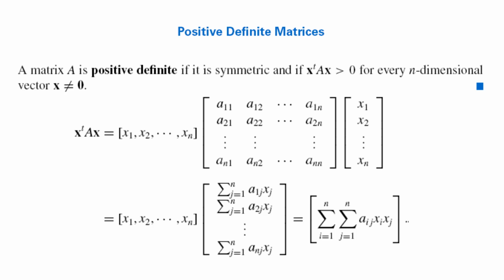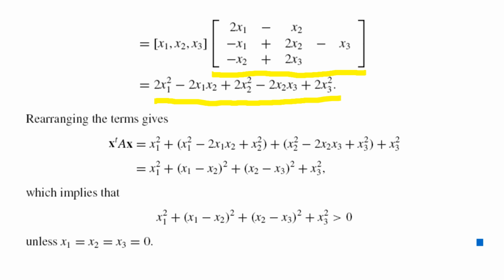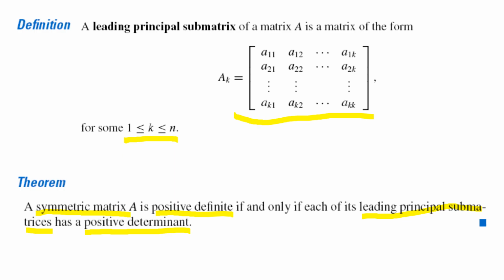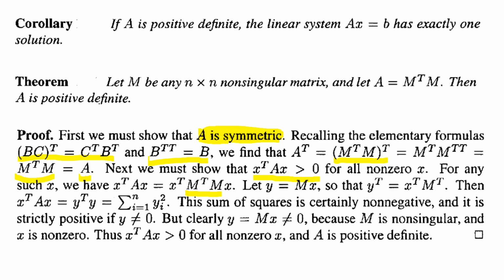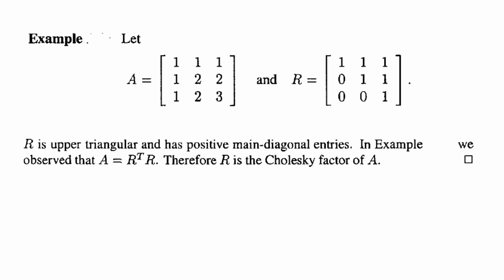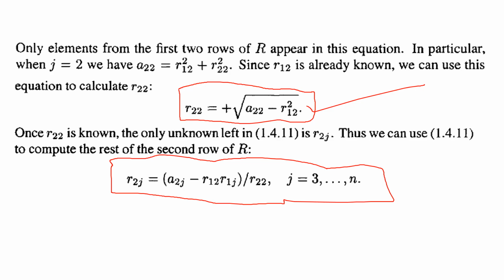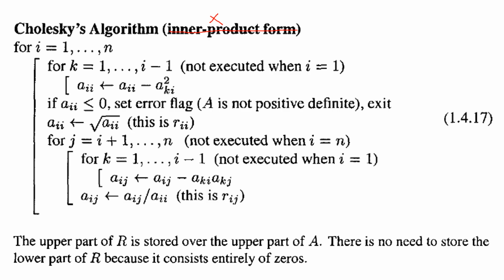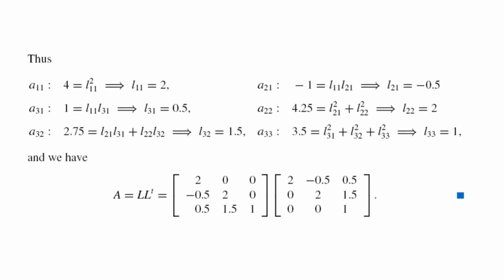Positive Definite Matrices, Leading Principal Submatrix and Cholesky Decomposition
Positive Definite Matrices # Leading Principal Submatrix Cholesky Decomposition
Numerical Linear Algebra
Numerical Analysis
Linear Algebra